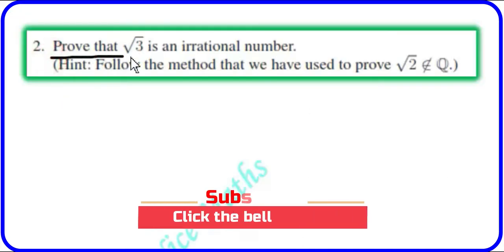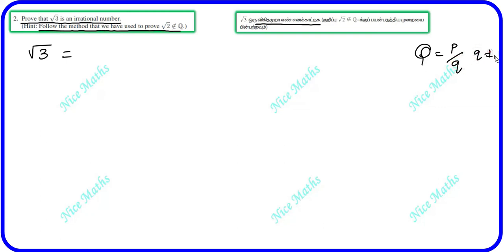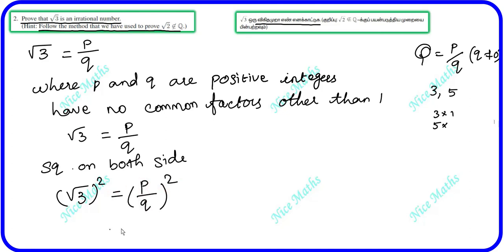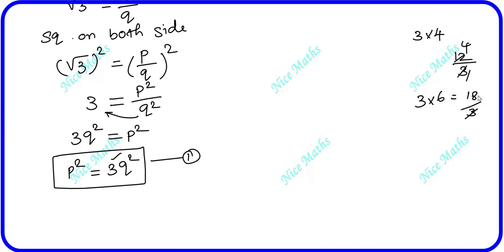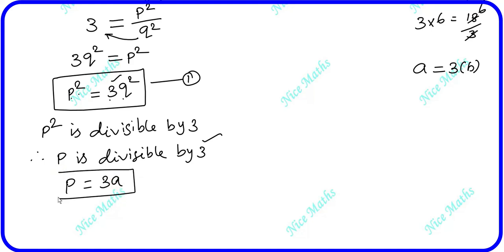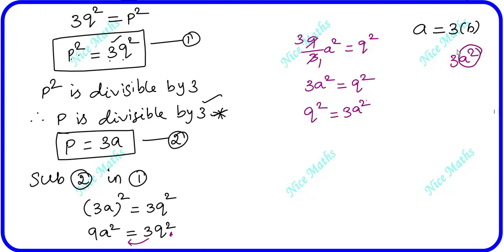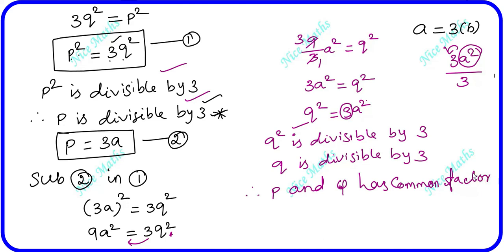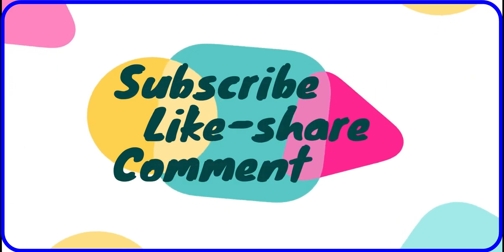Tamil Nadu Newsyllabus 11th Maths Exercise:2.1 Q.No:2